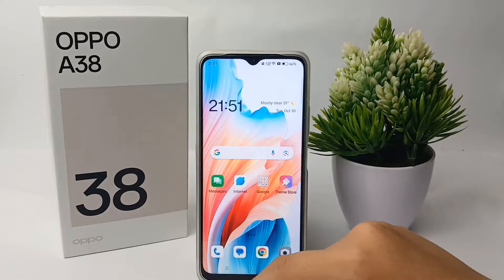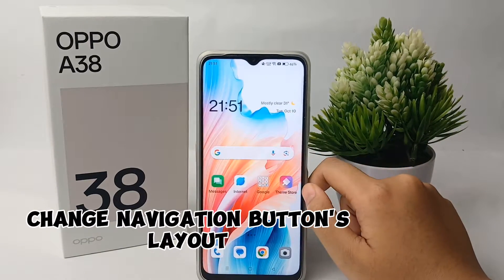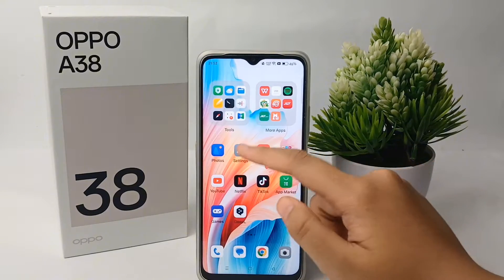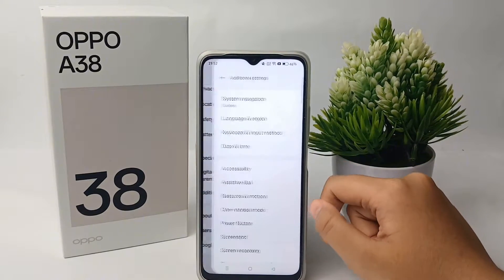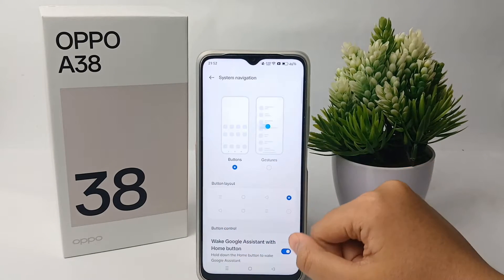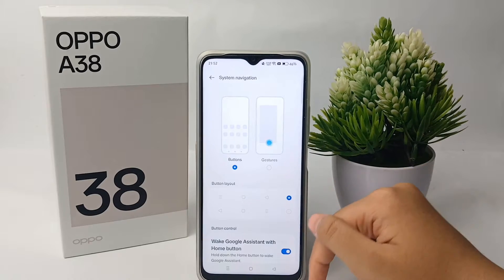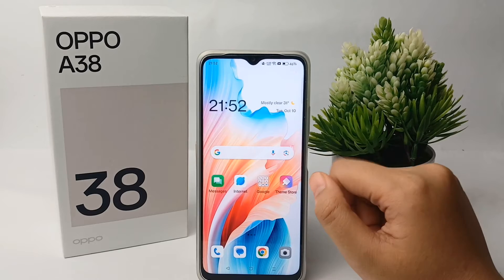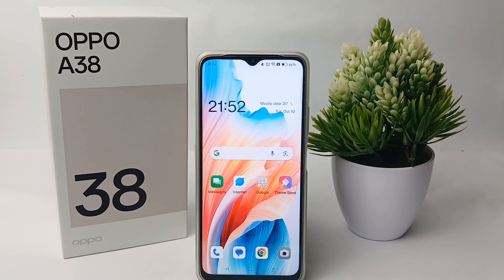How To Change Navigation Buttons Layout On Oppo A38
This video is relevant to the search:
how to change navigation buttons layout
oppo a38
change navigation buttons layout on oppo a38
change navigation buttons layout on oppo
change navigation buttons layout